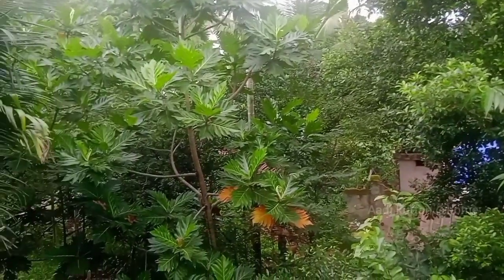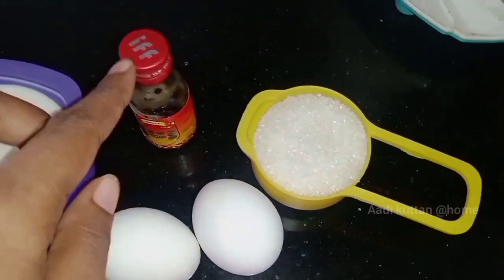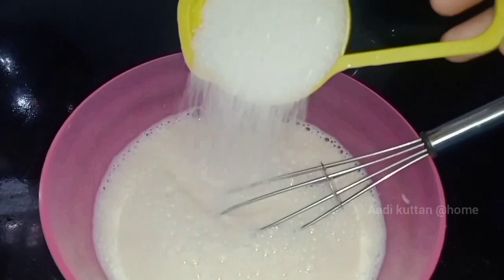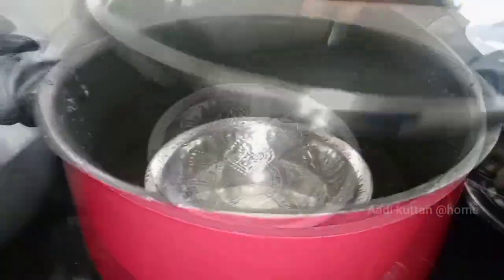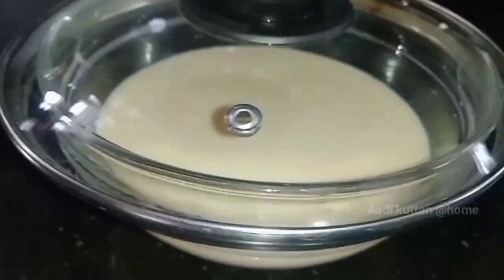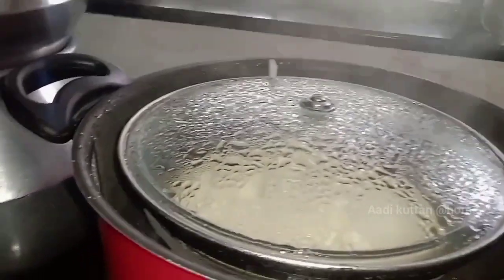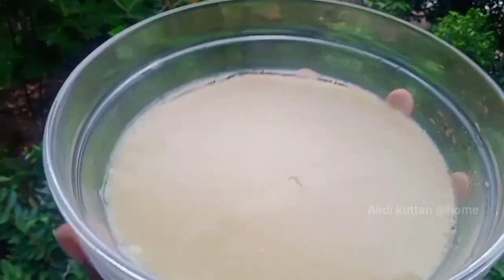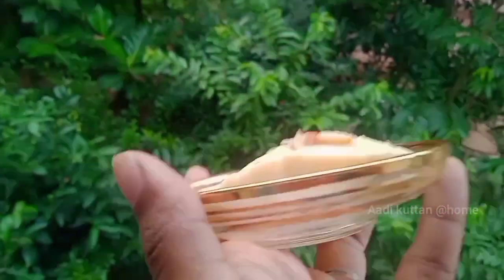വളരെ എളുപ്പത്തിൽ Milk Pudding 🤤🤤🤤food aadikuttan@home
# Milk Pudding